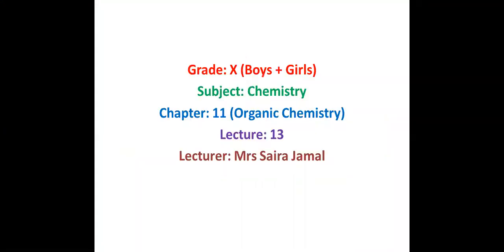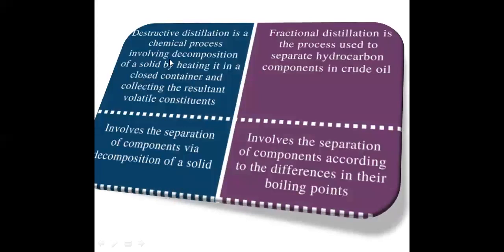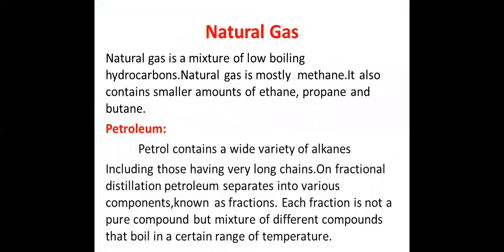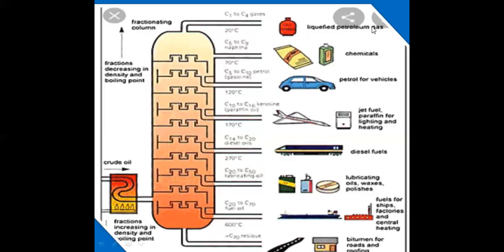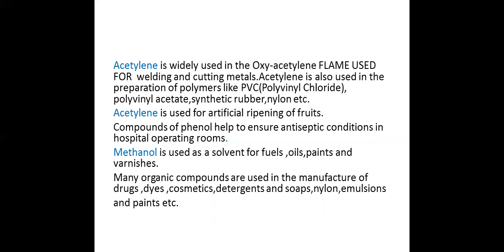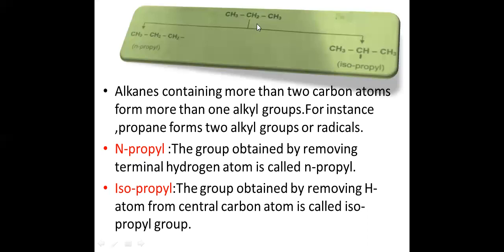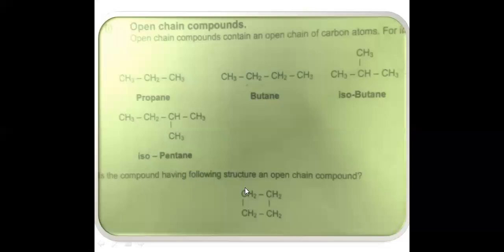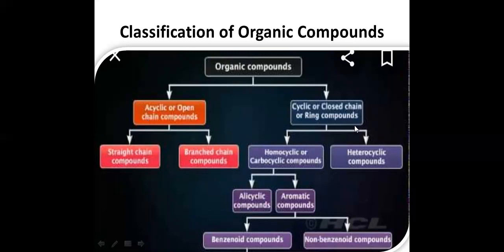Grade 10 chem 13